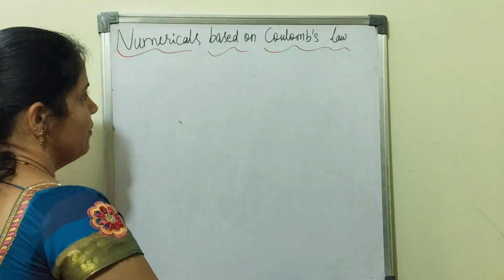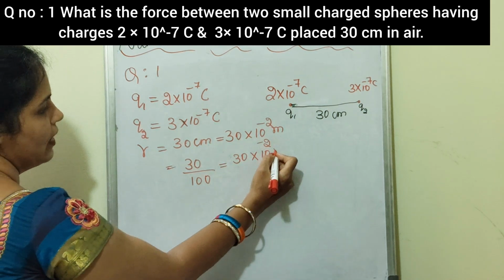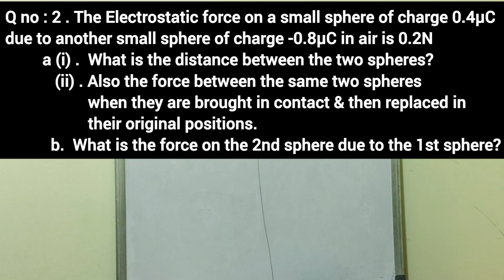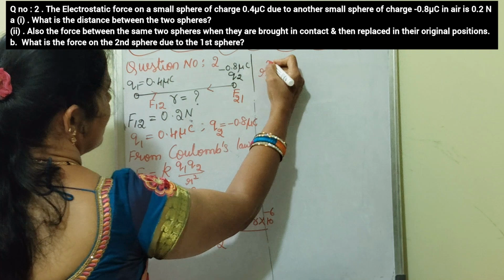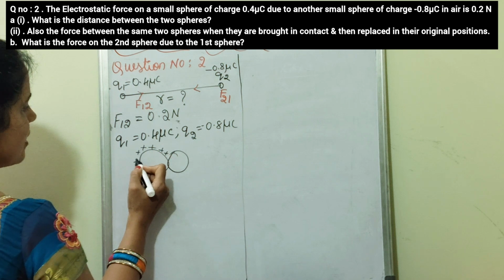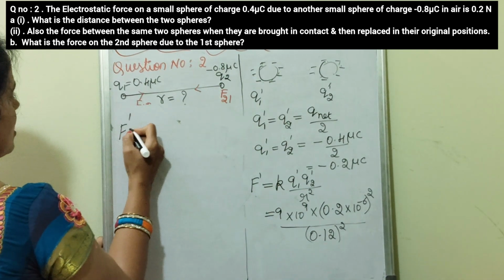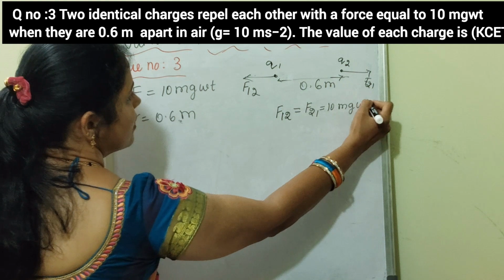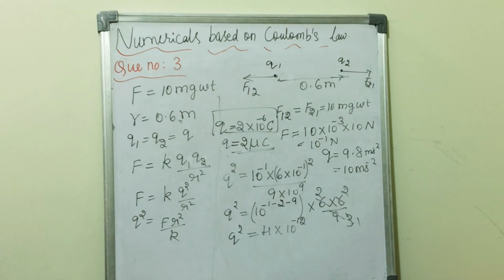11.Physics class 12 ELECTROSTATICS chapter-1 Numericals on Coulomb 's law -Force between two charges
Hello viewers, this video is about numericals on Coulomb 's law . Please watch this till end so that you will come to know how to solve the problems based on Coulomb 's law.